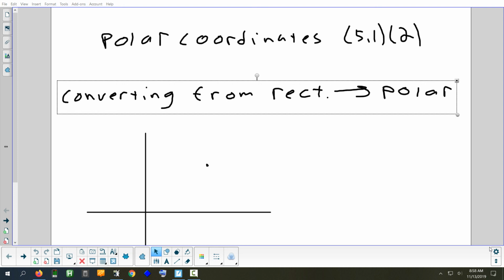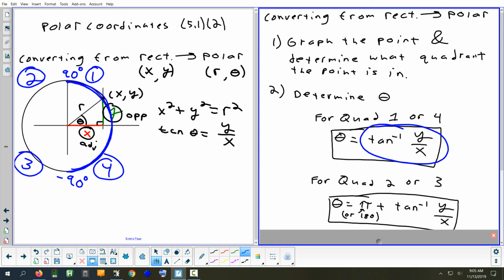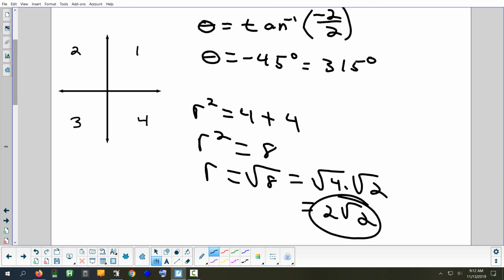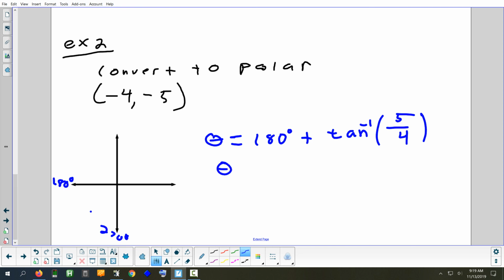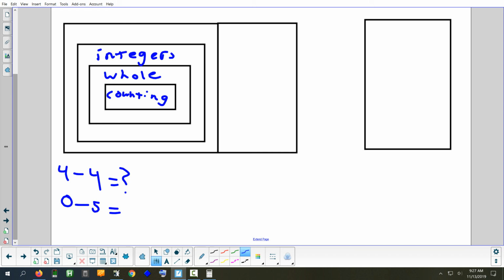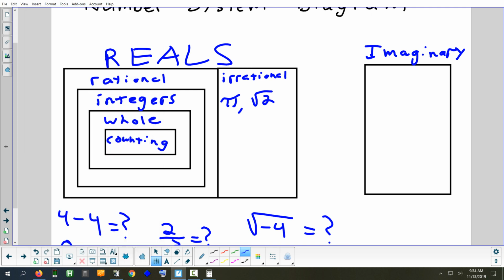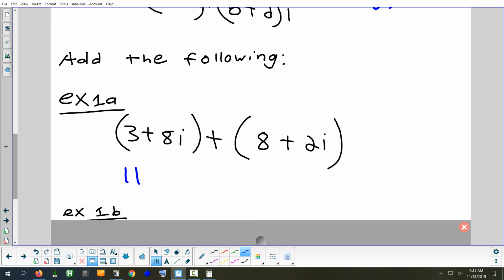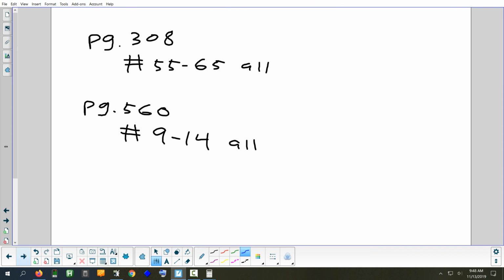5.1(2) & A.4(1) Polar Coordinates & Complex Numbers 11-13-19